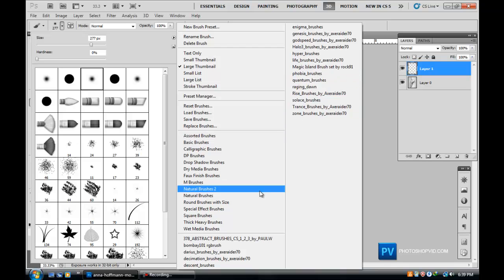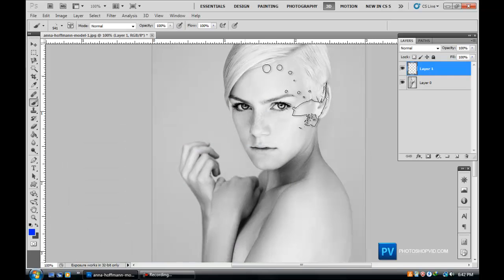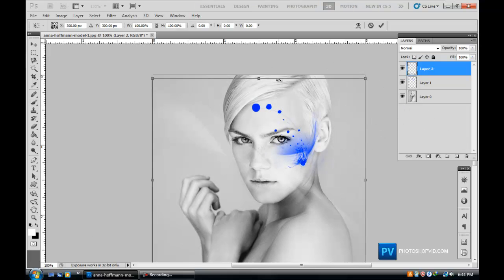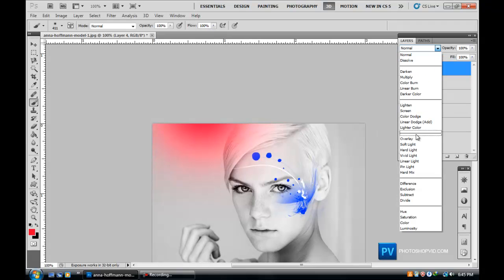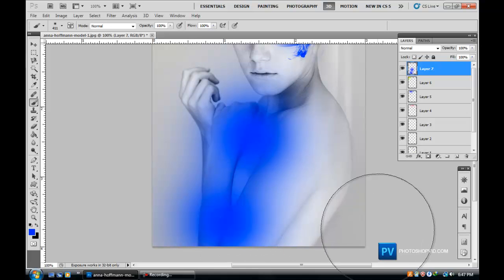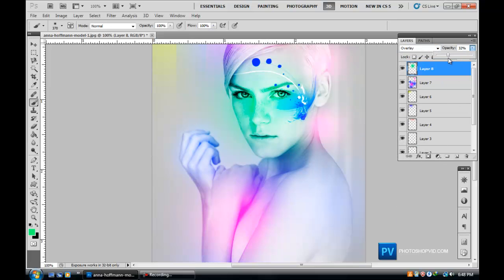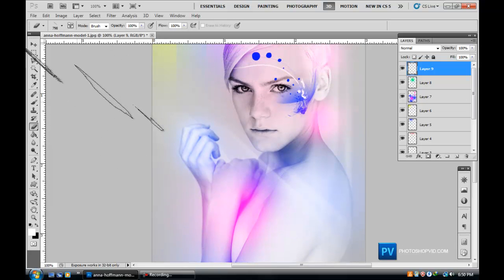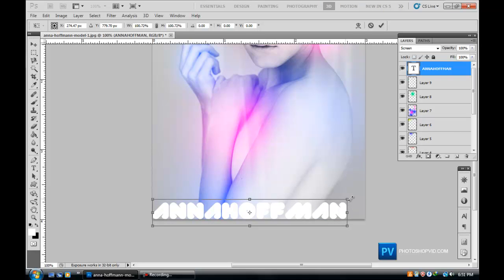Simple Ad Design Tutorial in Photoshop (HD)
we go over making an ad in Photoshop which is as good as any billboard ads. With simple techniques you can get this amazing effect with any image!